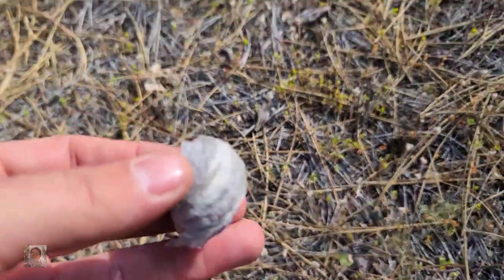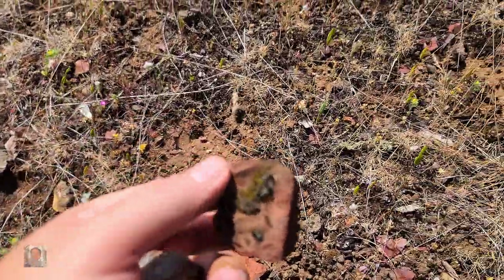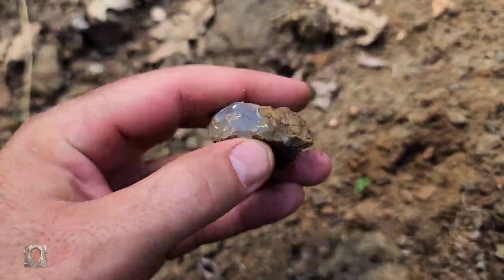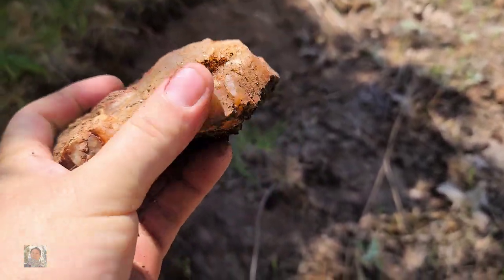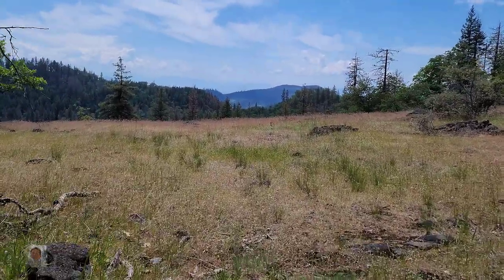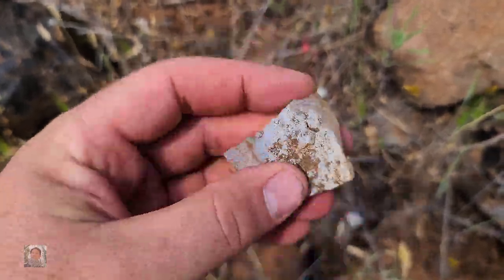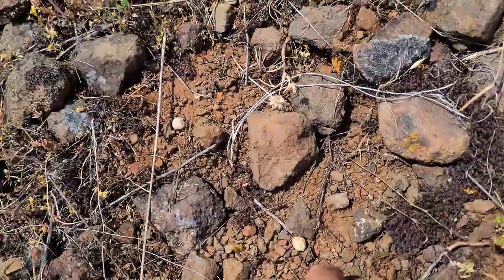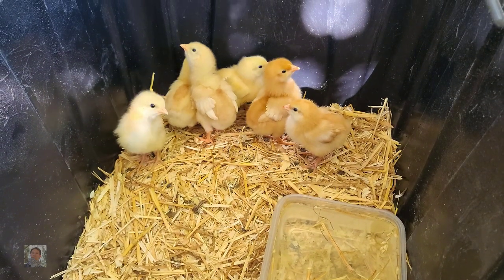Oregon Rocks! Rockhounding Oregon| Agate Hill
Went for a hike to a new spot in an old area.
Chased a few agate seams and found some nice jasper.
There were a few crystals and a snek.